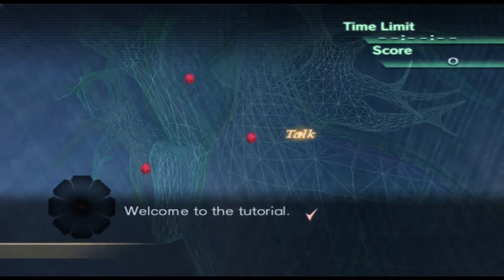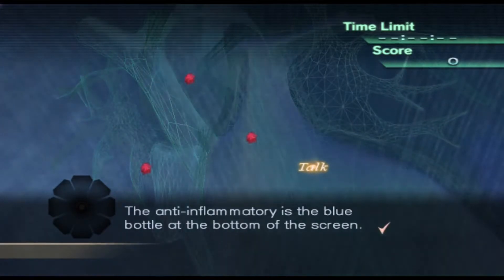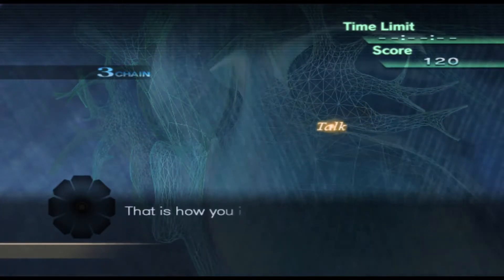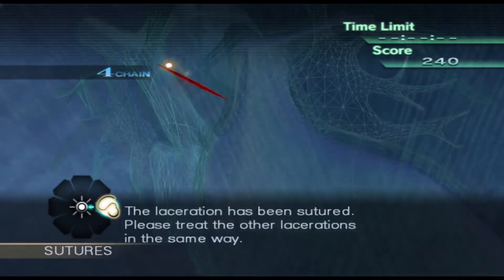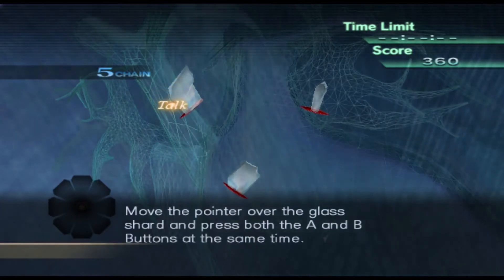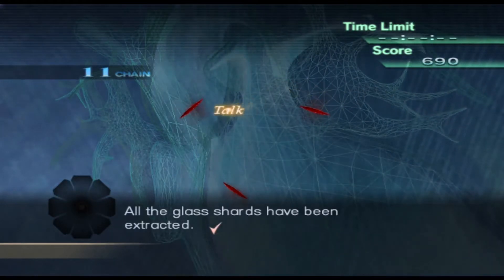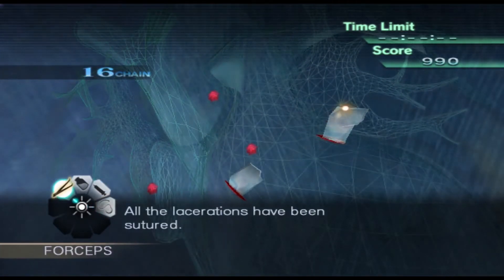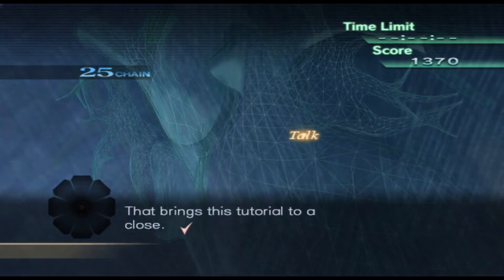Trauma Center: New Blood - T-2 Operation Pointers 2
Welcome to the second tutorial. This one shows you how to inject medication with the syringe, suture lacerations, and remove objects with the forceps.